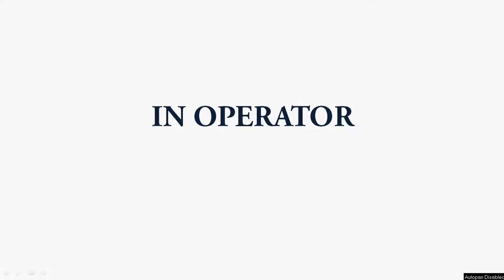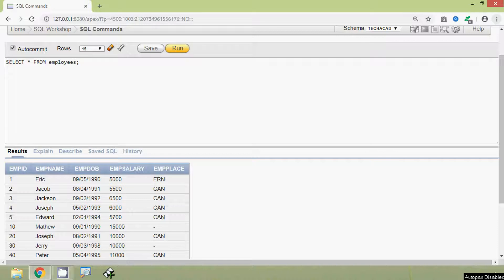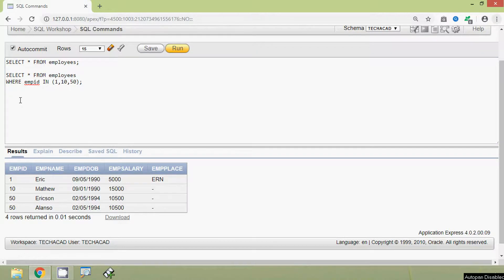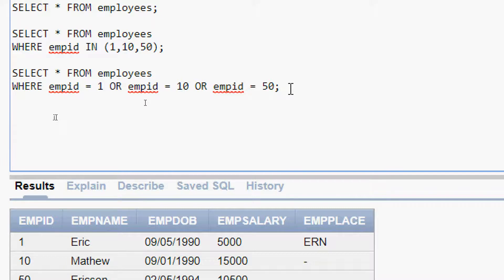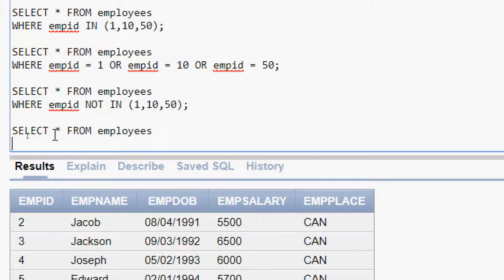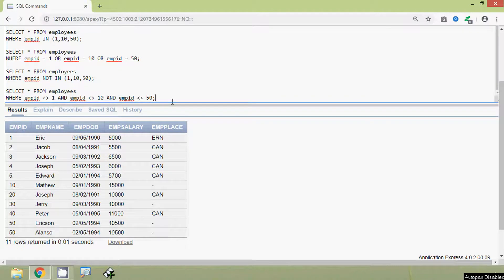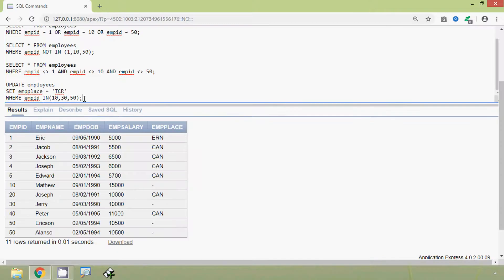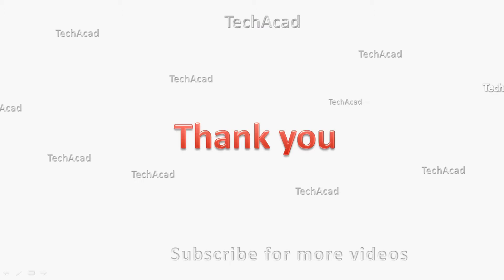Oracle Tutorial - IN Operator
Oracle Tutorials - IN Operator